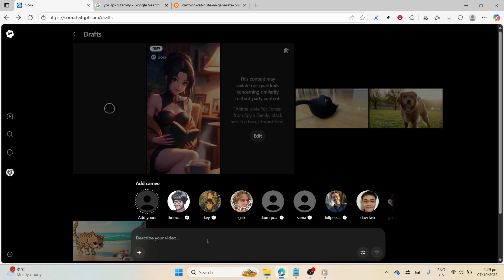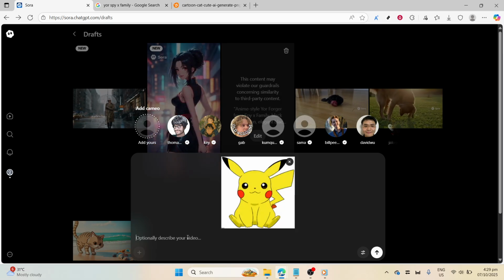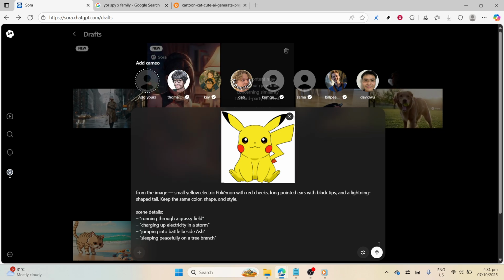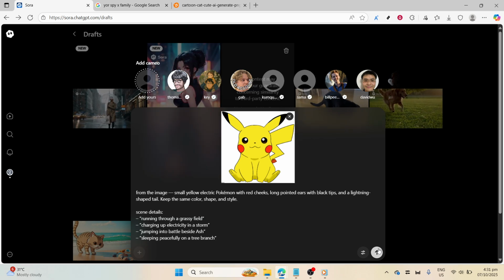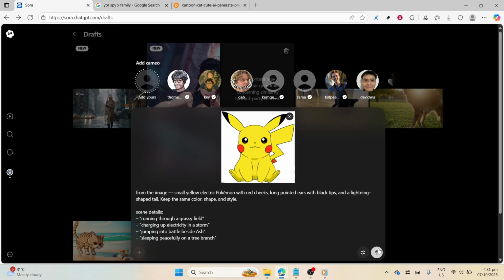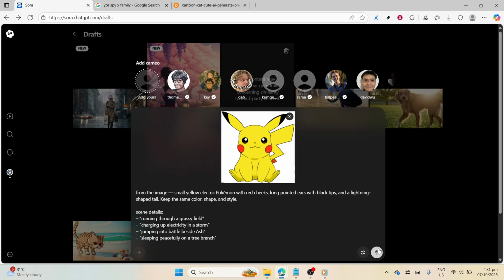How to Make Consistent Characters in Sora 2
🎭 Learn how to make consistent characters in Sora 2 — keep the same look and style across every AI scene! ⚡🤖